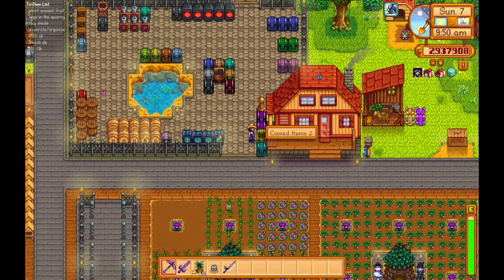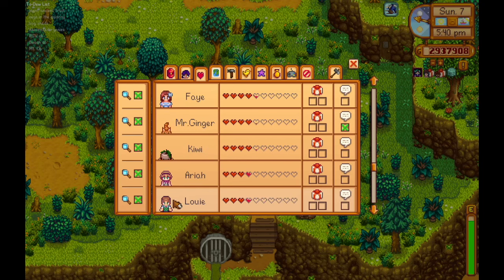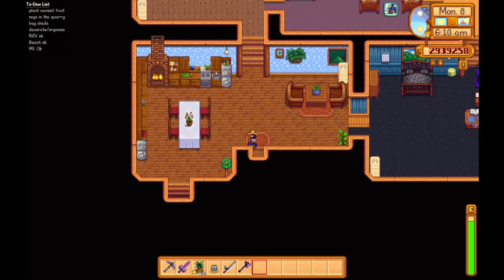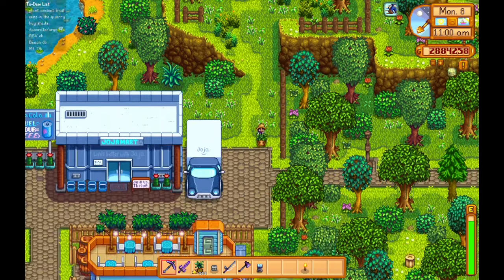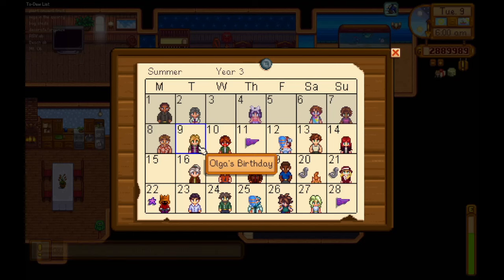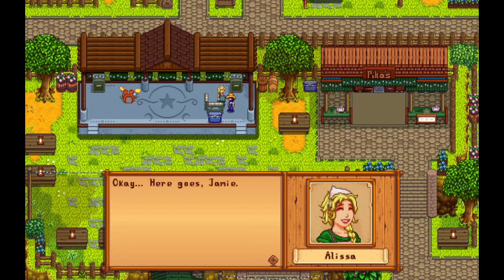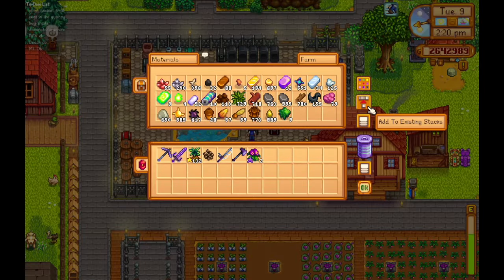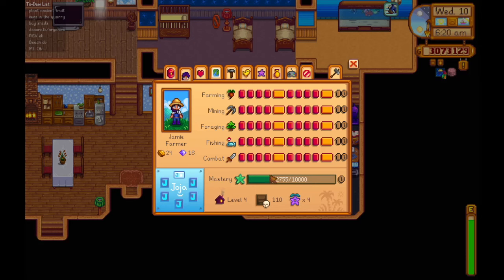Hello 1.6!! | Episode 58 | Stardew Valley Expanded + Ridgeside Village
Channel art created by: @heartschooldropout